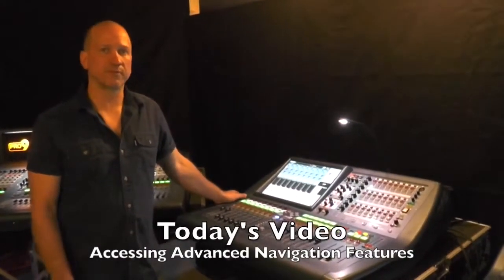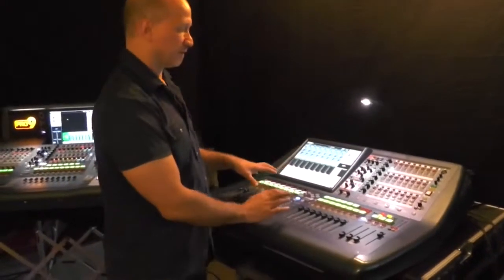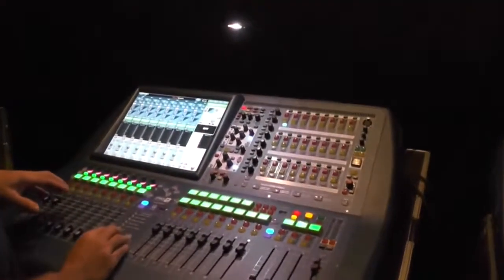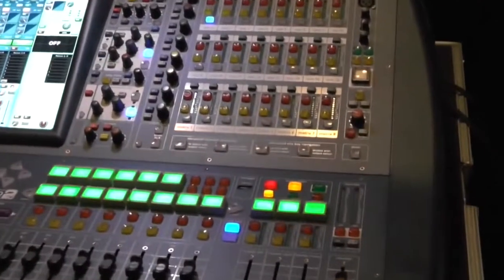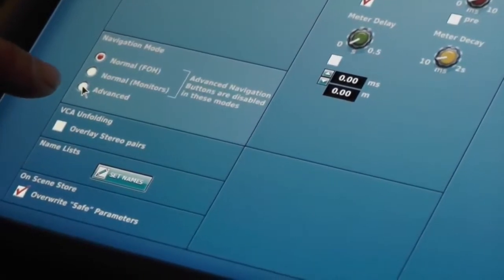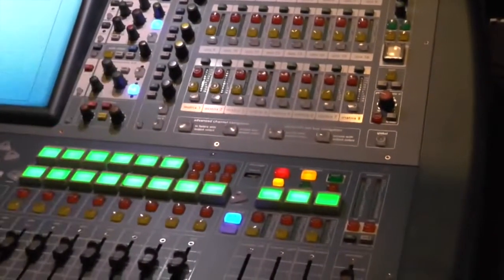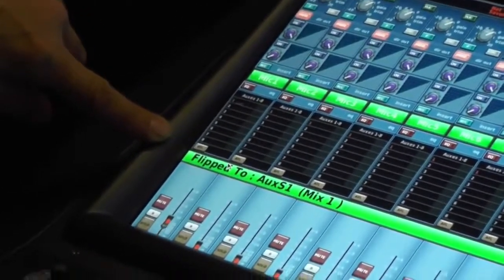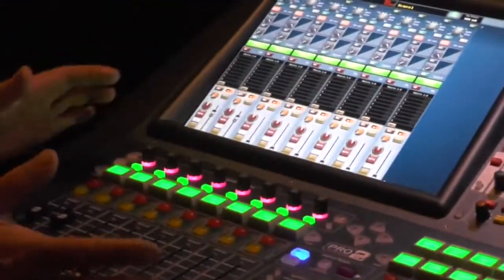Midas - Advanced Navigation Features Including Hidden PRO 3 6 9 commands